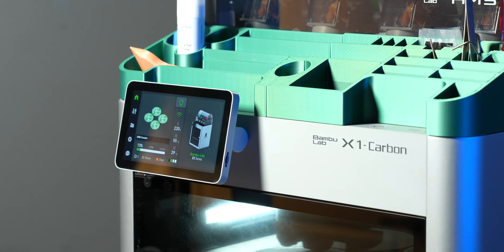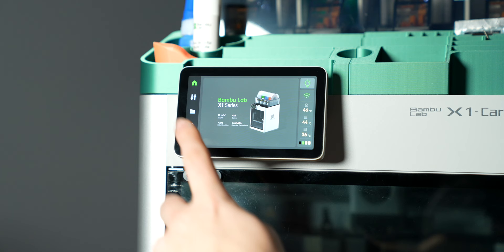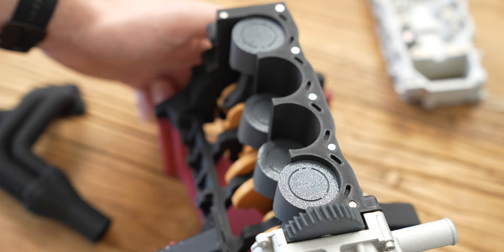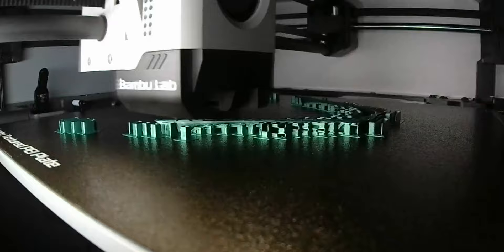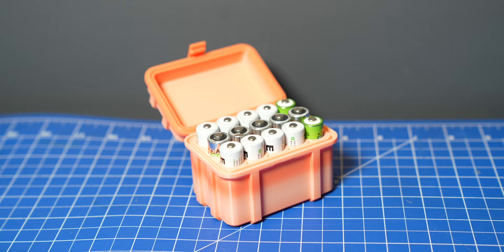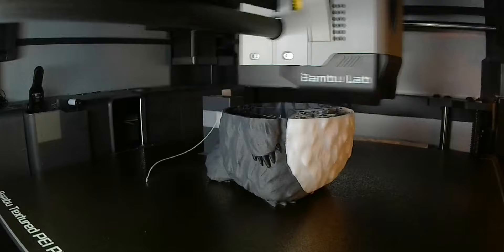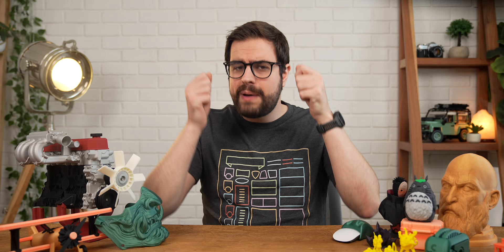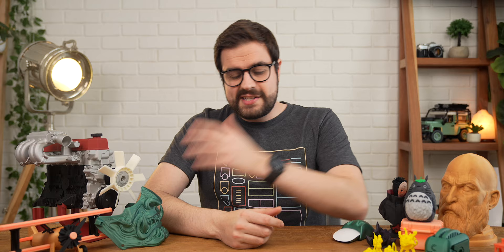Bambu Lab X1C Review: FINALLY a 3D Printer for Everyone!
Bambu Lab's X1 Carbon is by far the best 3D printer I have used. Here's my review after using it for several months!

Mark